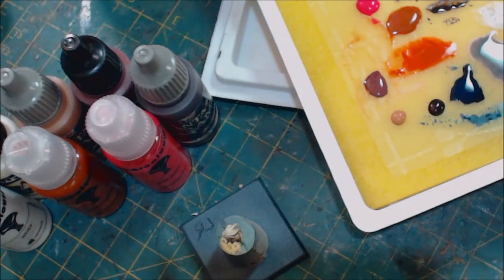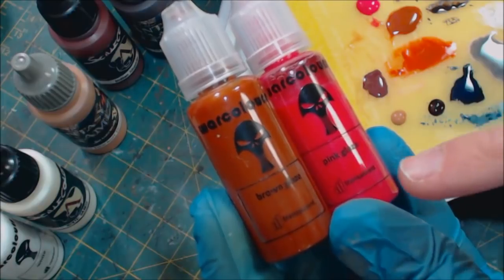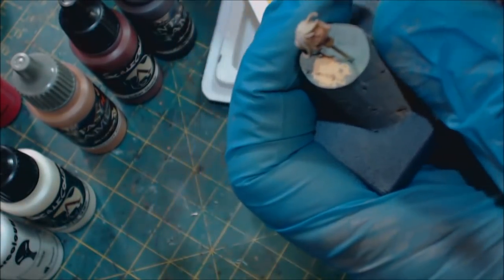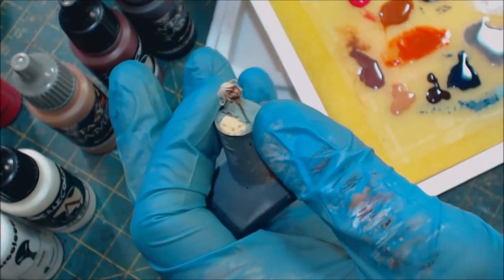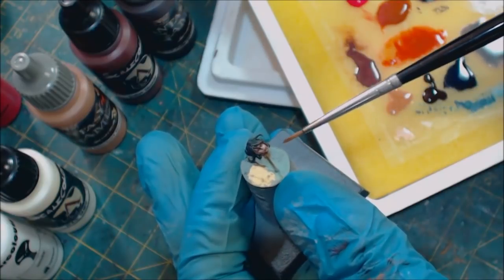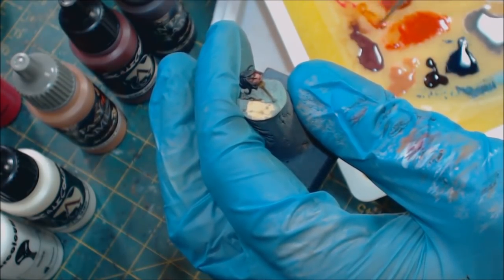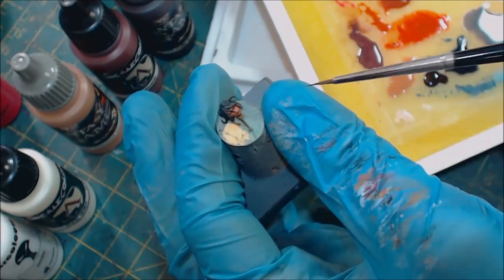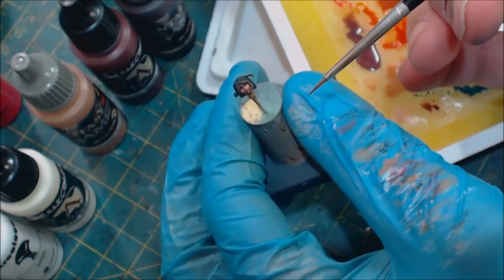Hobby Cheating 113 - How to Paint Female Faces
In this Hobby Cheating tutorial, I take you through my process for painting female faces. I talk about the distinction between male and female faces, the color  and color placement for female faces and how to create contrast while retaining the warmth of Caucasian skin tone. Hope you enjoy!